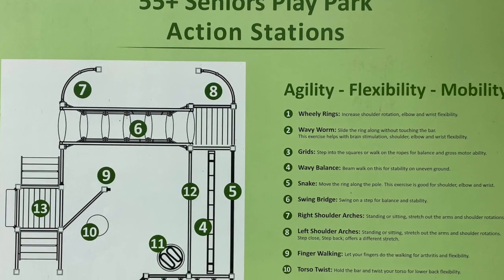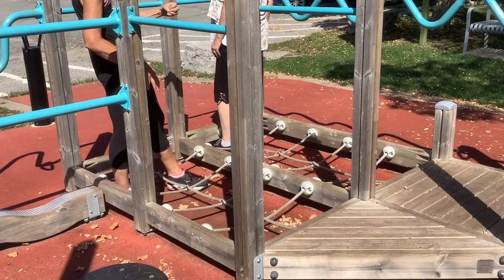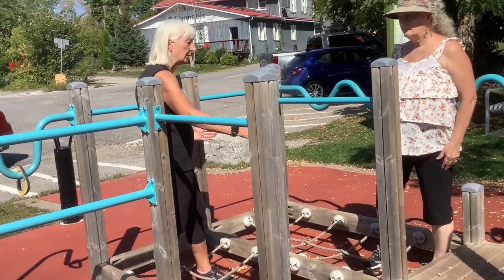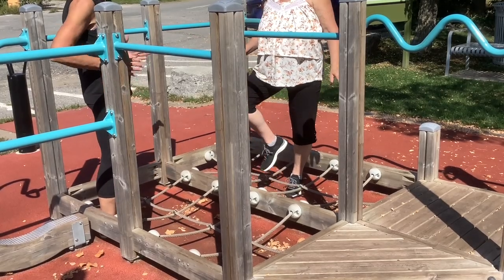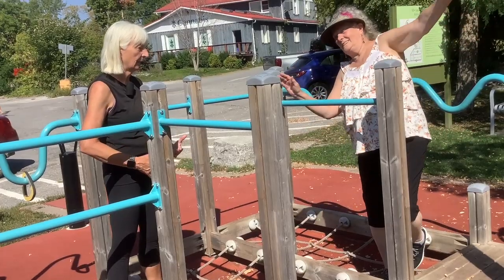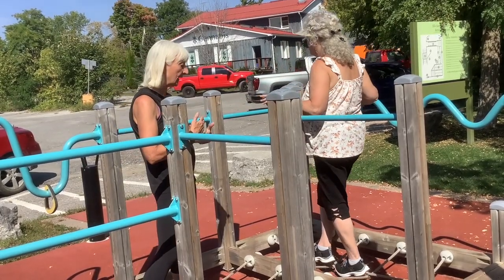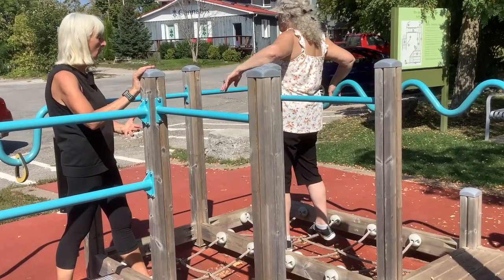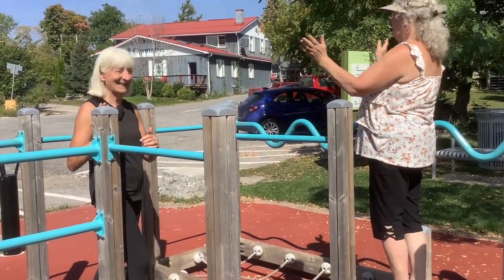Station 3 Grids